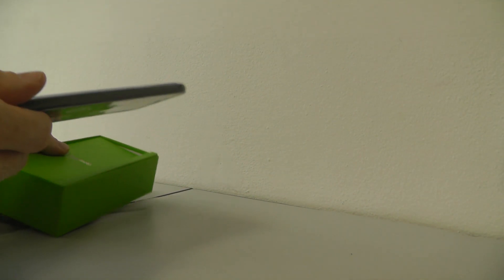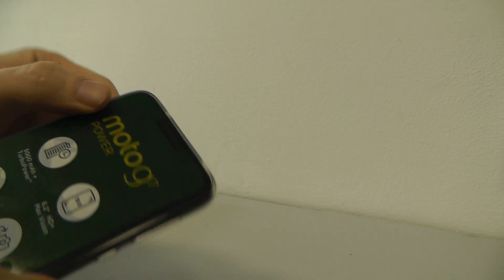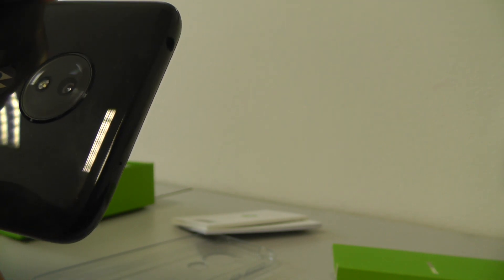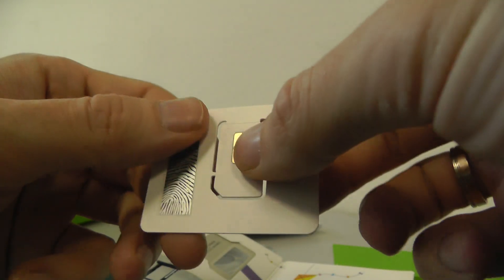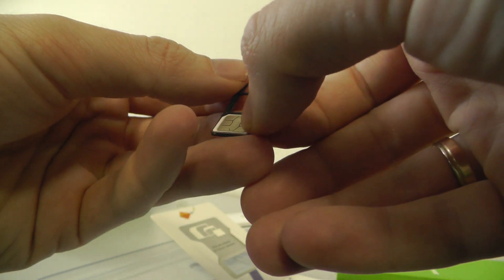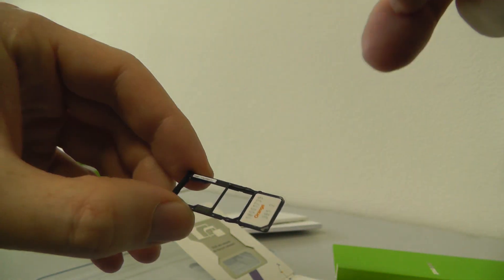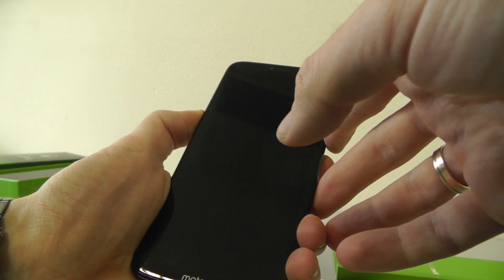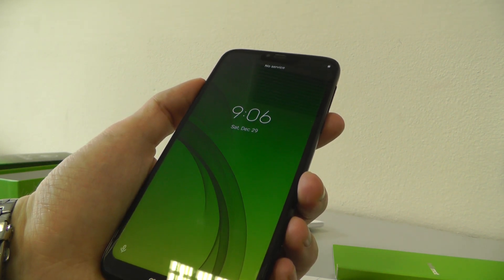How to insert sim card & SD card to motog7 POWER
New phone for best PRICE
SLIM COVER FOR THE BEST PRICE

You can remove and replace a nano SIM or optional microSD card.

Replace SIM or SD card
1.if you are removing an SD card, unmount it first
2. Insert the tool into the hole in the tray and gently push to pop it out.
3. Insert or remove the cards as needed.
4. To use two SIM cards
5. Push the tray back into the phone.

Insert or remove the SIM SD card - moto g7 power
SD cards into Motorola Moto G7
SIM card - moto g7 power
How to insert SIM and micro SD cards into Motorola Moto G7
Motorola Moto G7 Power